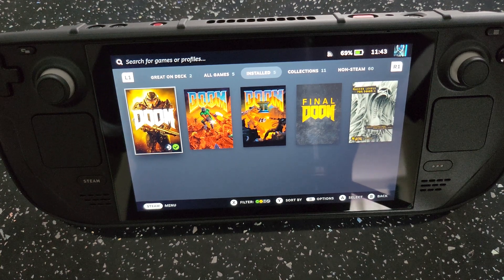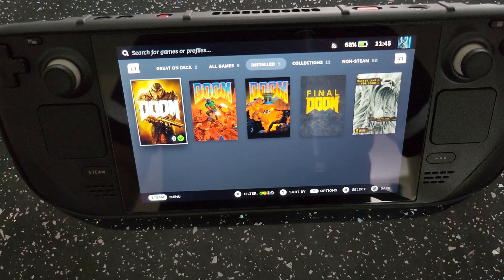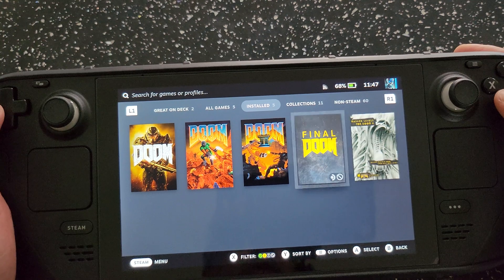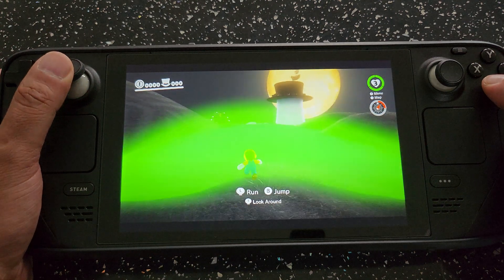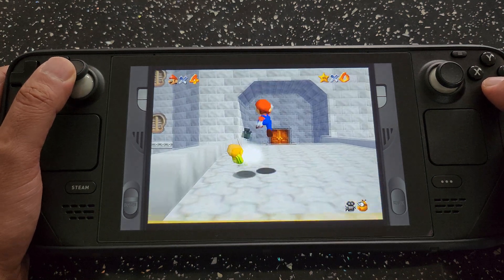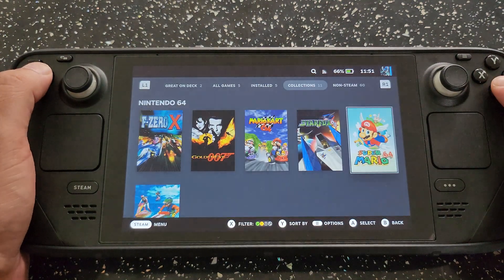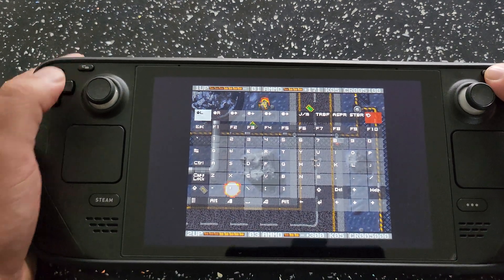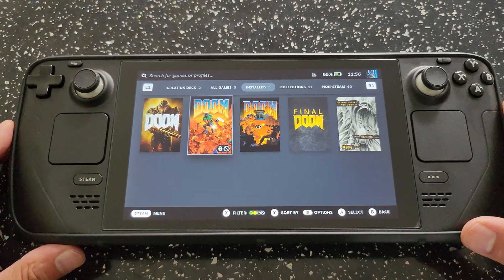Valve Steam Deck (Emulation testing on EmuDeck)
A quick look at the steam deck and EmuDeck and what it can do please enjoy the video :)

RGHandhelds.

Valve Steam Deck
Screen 7.0" inch 1280x800px LCD
CPU AMD APU ,Zen 2 4c/8t, 2.4-3.5GHz (up to 448 GFlops FP32)
GPU: 8 RDNA 2 CUs, 1.0-1.6GHz (up to 1.6 TFlops FP32
RAM: 16 GB LPDDR5 RAM
Storage: SSD, EXT Micro SD slot
Battery 40Whr battery. 2 - 8 hours